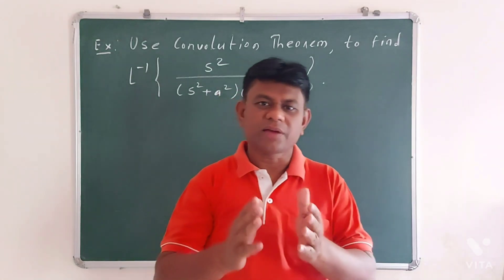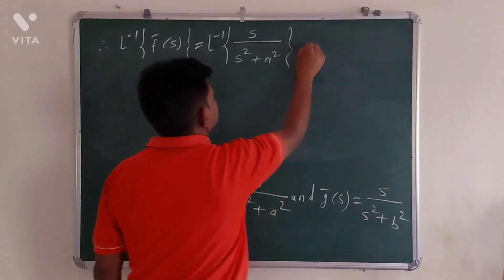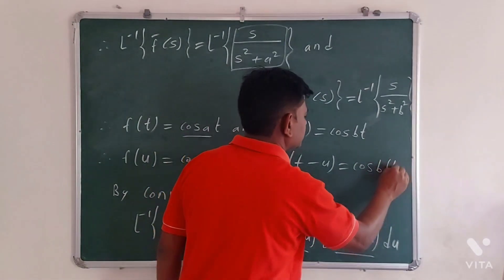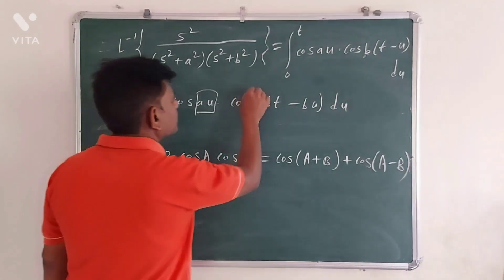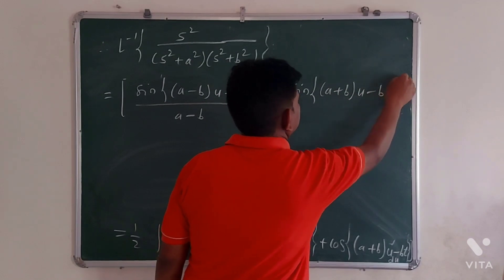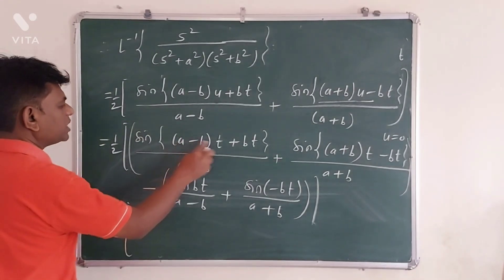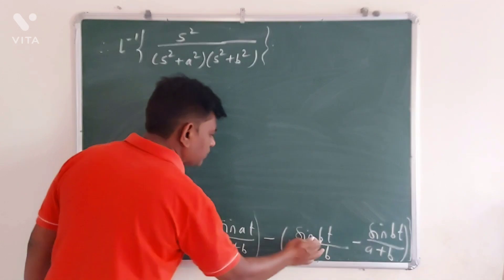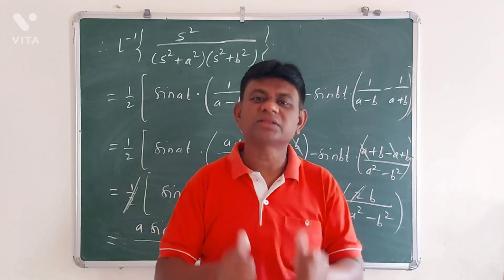Inverse Laplace Transform: Convolution Theorem: Solved Example:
In this video lecture, we will solve one interesting problem based on convolution theorem. Use convolution theorem, to find L^(-1) {s^2/(s^2+a^2 )(s^2+b^2 ) }.